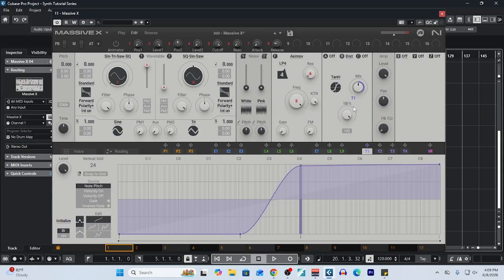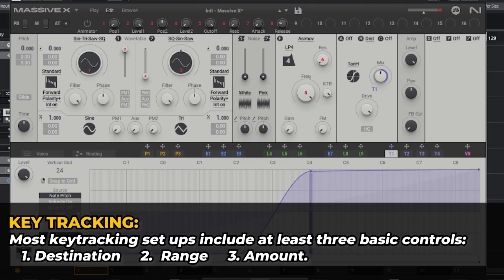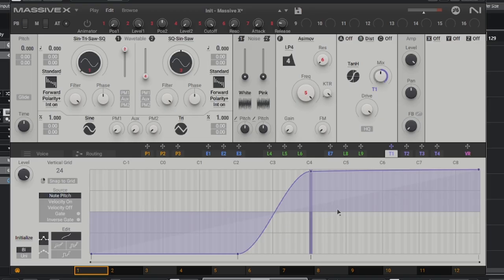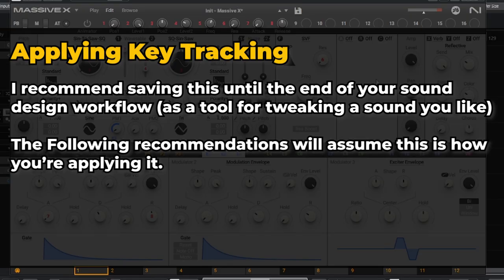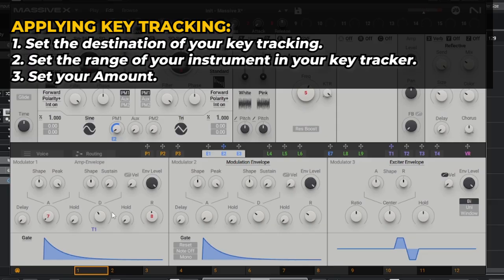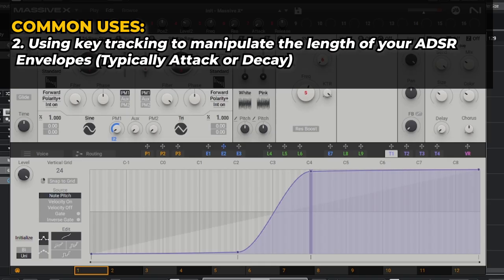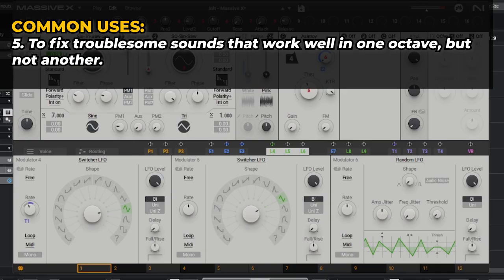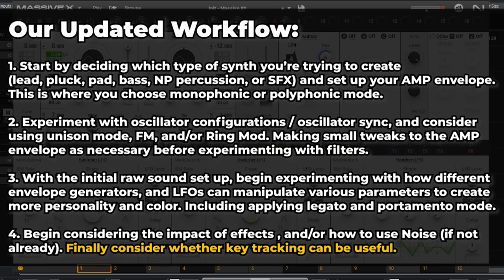How to Use Key Tracking | Intro to Synths Part 18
In this lesson from Introduction to Synthesizers, we explore Key Tracking, a powerful modulation tool that allows your synth to change its behavior based on the pitch being played.

You’ll learn how key tracking works, the three core controls found in most implementations (destination, range, and amount), and several practical applications used by professional sound designers. We’ll cover filter tracking, envelope scaling, vibrato control, harmonic enhancement, and troubleshooting techniques that help keep a synth sounding consistent across its entire range.